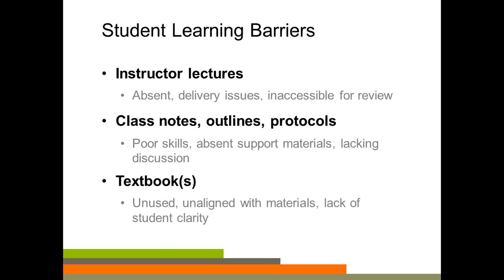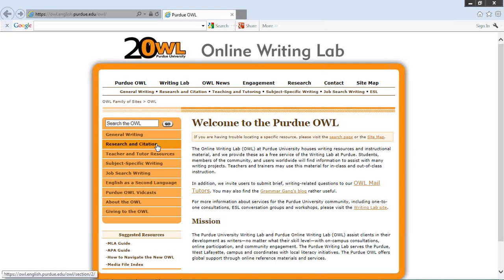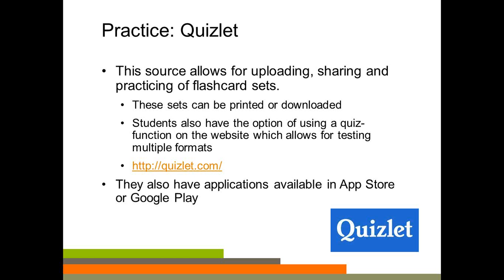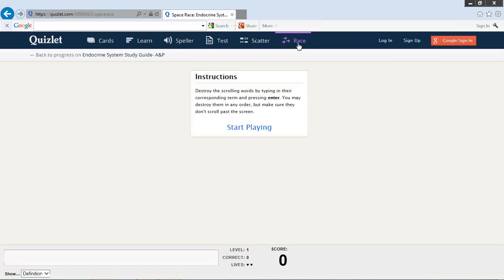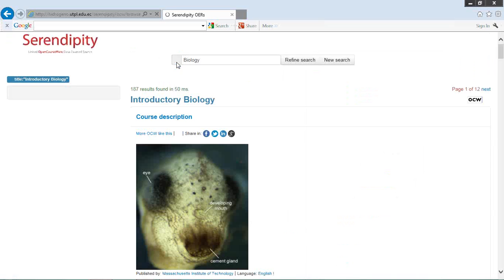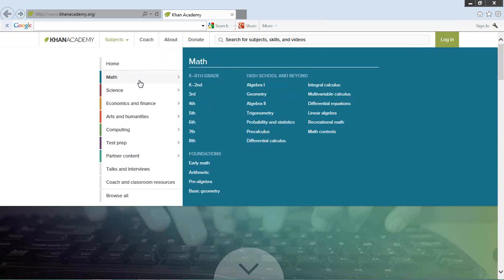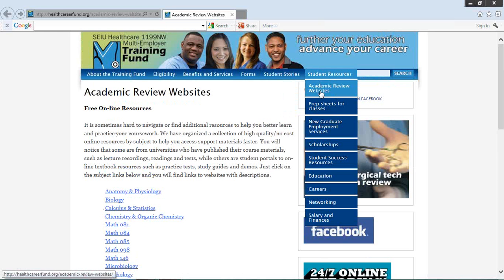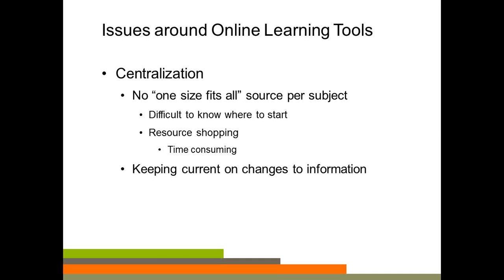Online Learning Tools Peer Clinic 8.15.2014